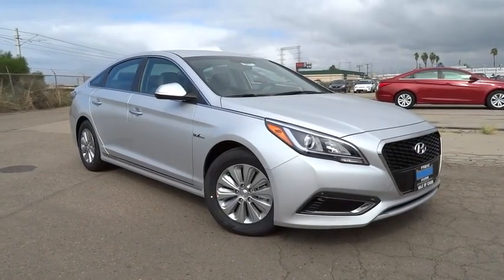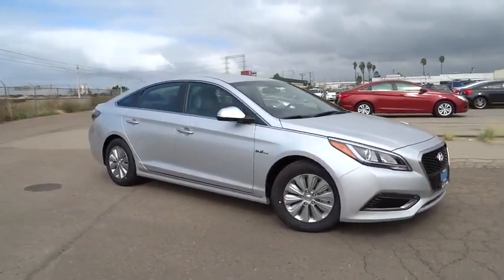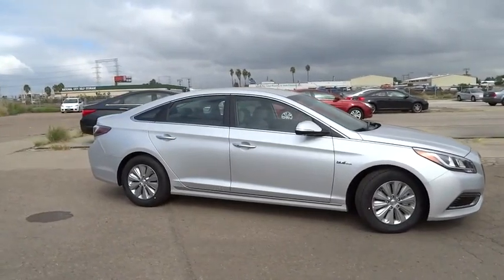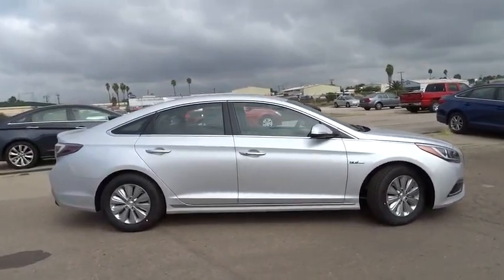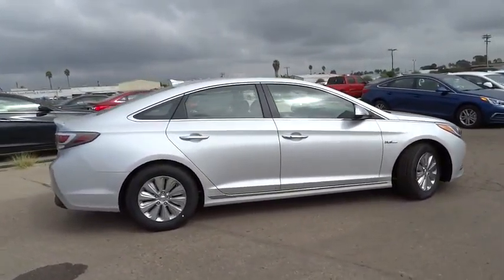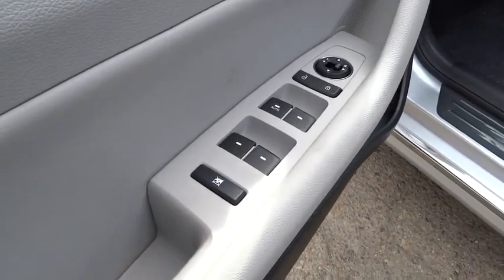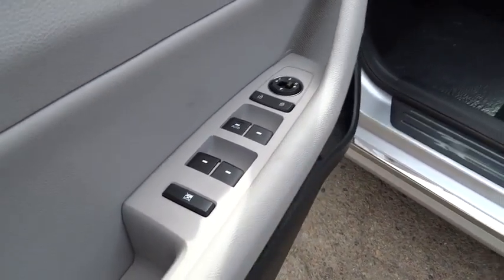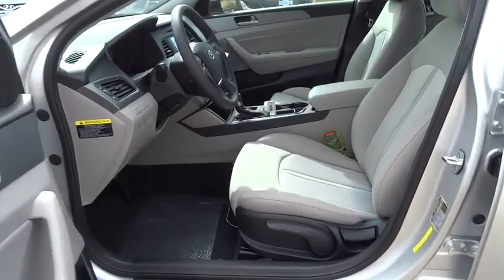2016 Hyundai Sonata Hybrid National City, Chula Vista, San Diego, Bonita, CA 30504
2016 Hyundai Sonata Hybrid
2016 Hyundai Sonata Hybrid SE - Stock#: 30504 - VIN#: KMHE24L17GA019043

Frank Hyundai
2400 National City Blvd